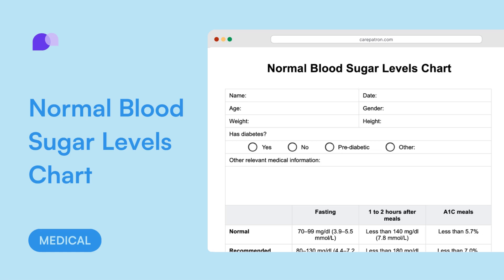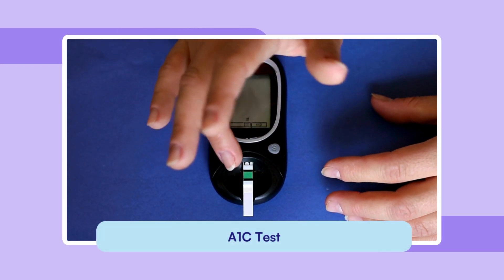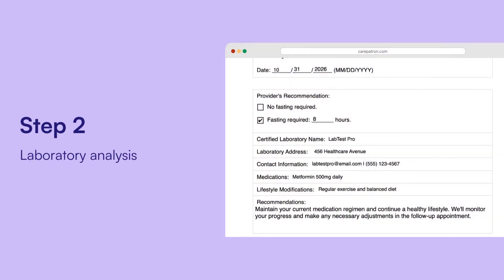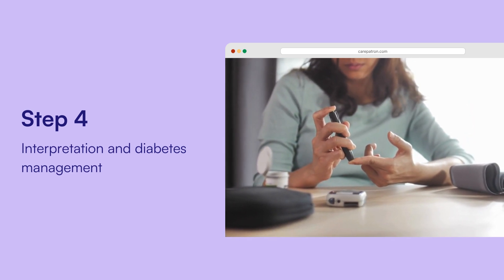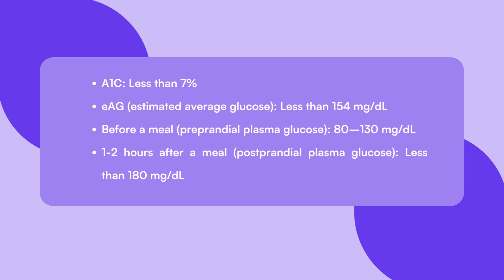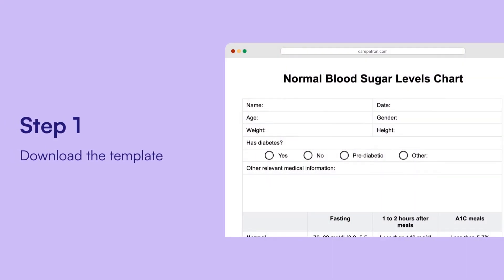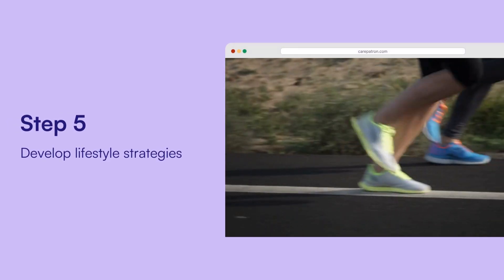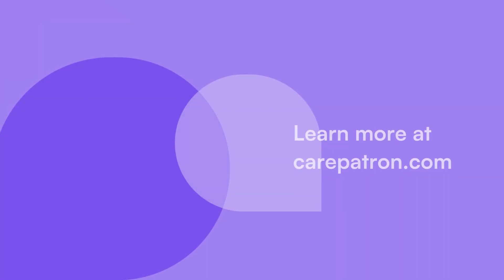Normal Blood Sugar Levels Chart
Understand how a Normal Blood Sugar Levels Chart works. Get access to a free PDF template and example in this guide.

Intro 0:00
Understanding normal blood sugar levels 0:14
Primary methods to monitor blood sugar levels 0:28
How to use an A1C 0:49
Self-monitoring of blood glucose 1:34
How to use normal blood sugar levels chart 2:12